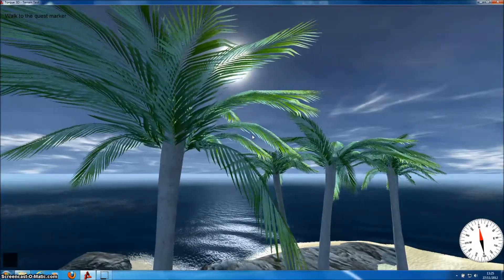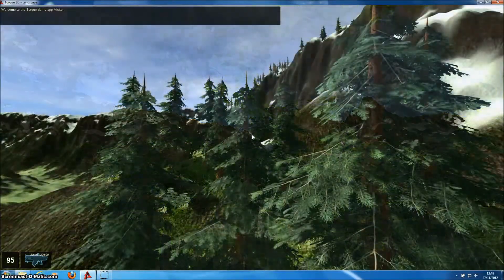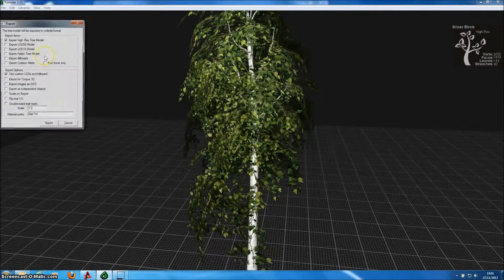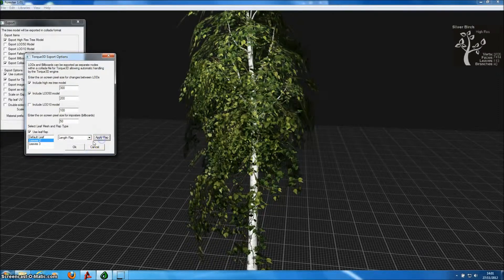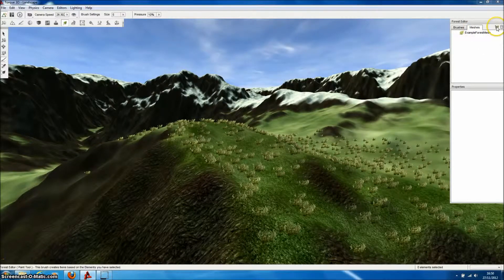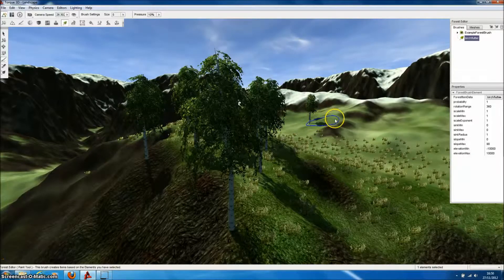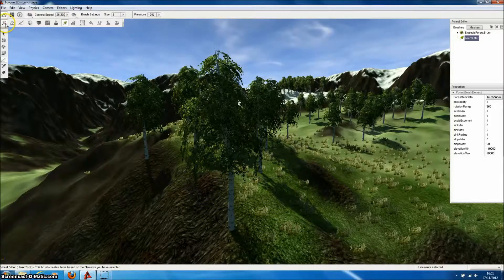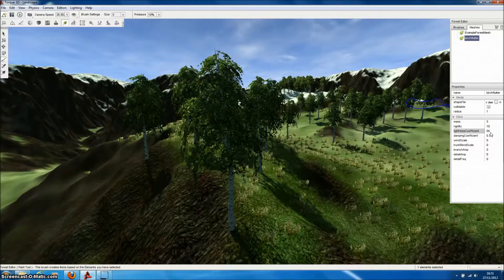Forester Pro Wind Effects in Torque3D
This video shows Forester Pro tree with wind effects generated in Torque3D. The video demonstrates how quick and easy it is to import Forester Pro trees and apply wind effects in the Torque3D world editor.